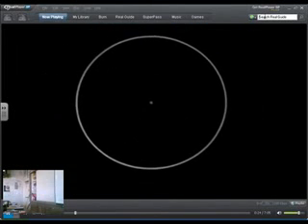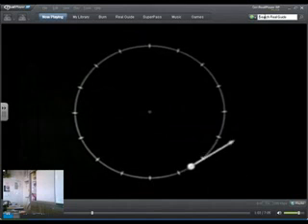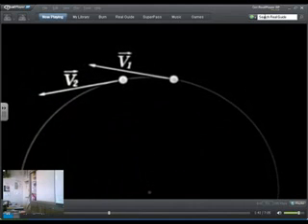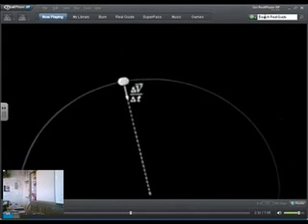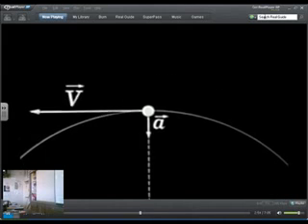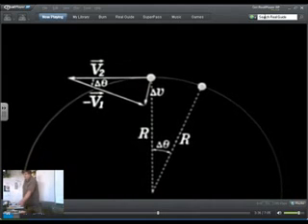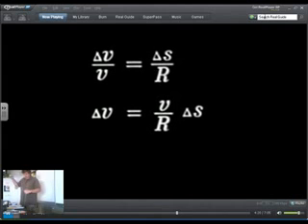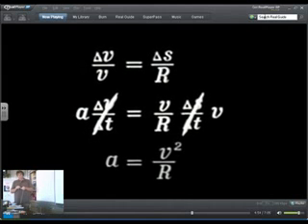Special Education - 15 16 Nov 2010 part 3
rotation